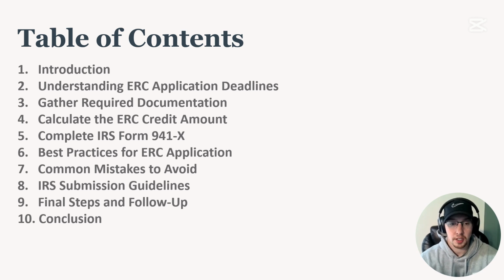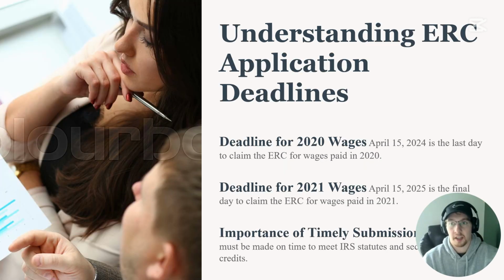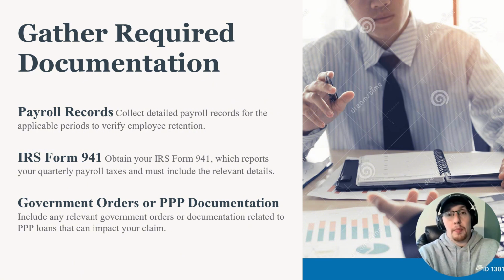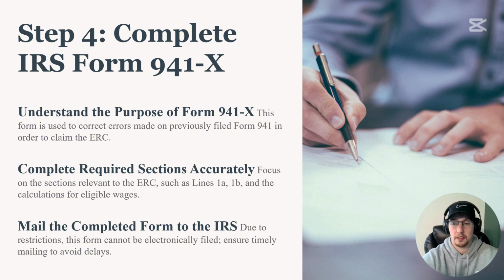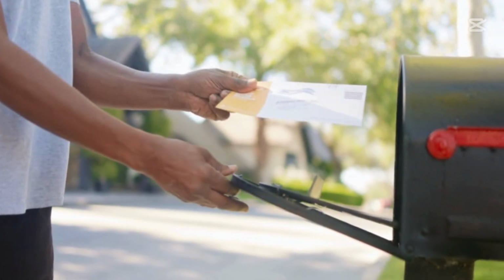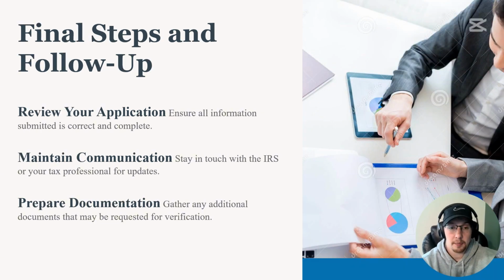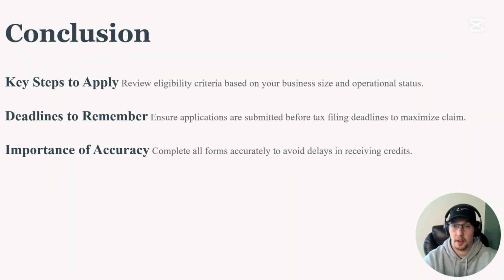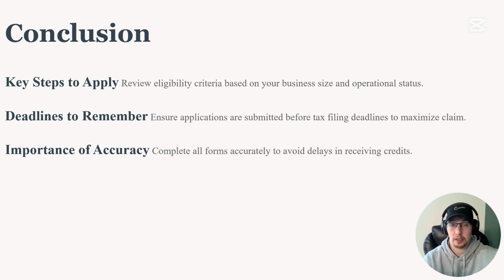How to Apply for the Employee Retention Credit (ERC) | Step-by-Step Guide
I’m Jonathan Reich, a licensed CPA based in Louisiana, and in today’s video, I’m breaking down how to apply for the Employee Retention Credit (ERC)—step-by-step. Whether you’re a small business owner, HR manager, or payroll specialist, this guide will walk you through everything you need to know to maximize your ERC refund before the final deadline.

📌 What You'll Learn in This Video:
✅ What is the Employee Retention Credit (ERC)?
✅ Who qualifies for ERC in 2021?
✅ ERC application deadlines you need to know
✅ How to gather the right documentation (Form 941, payroll records, government orders, PPP docs, etc.)
✅ How to calculate your ERC credit accurately (50% for 2020, 70% for 2021)
✅ How to complete IRS Form 941-X (amended payroll return)
✅ Best practices for a smooth ERC submission
✅ How to follow up with the IRS and keep your claim moving
✅ Why working with a reputable ERC firm like IRS Plus can help

📅 ⏰ IMPORTANT DEADLINES:
🚫 ERC for 2020 wages - Deadline passed (April 15, 2024)
✅ ERC for 2021 wages - Deadline: April 15, 2025
Don’t wait—you could still be entitled to up to $21,000 per employee if you act now!

💸 This credit was created under the CARES Act to help businesses like yours retain employees during the COVID-19 pandemic. Many companies left thousands on the table without realizing it—don’t be one of them!

👨‍💼 If you're unsure about applying yourself or want expert help, I recommend reaching out to IRS Plus. They’re a trusted ERC firm with expertise in compliance and documentation—no shady promises, just reliable results.